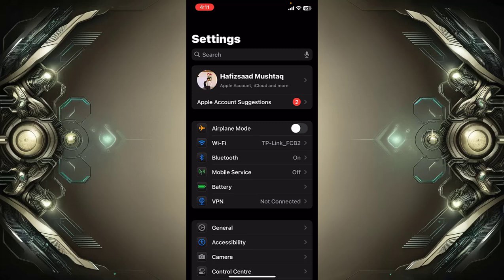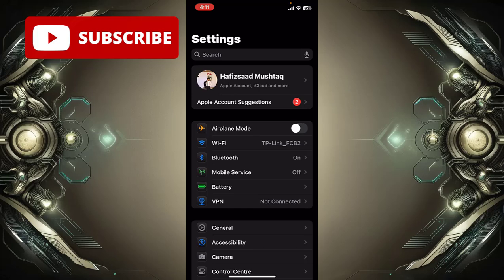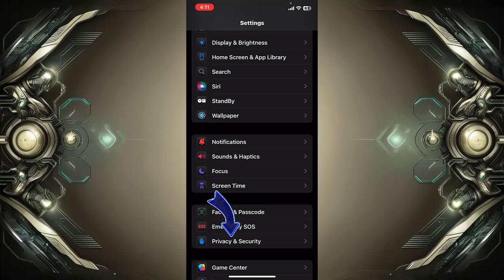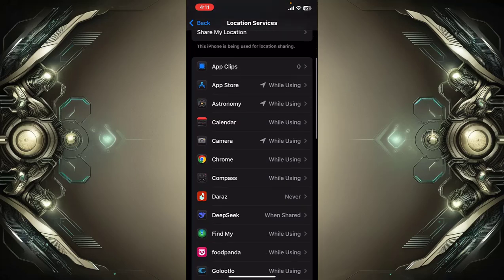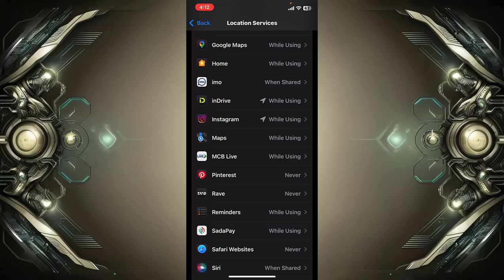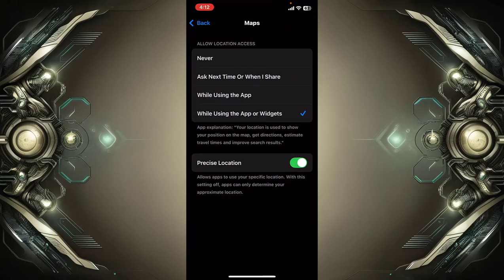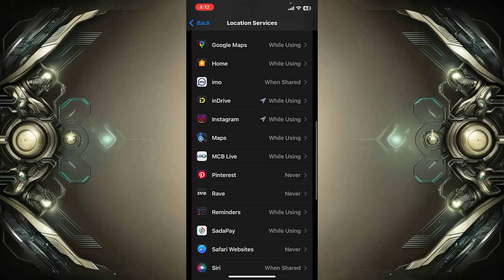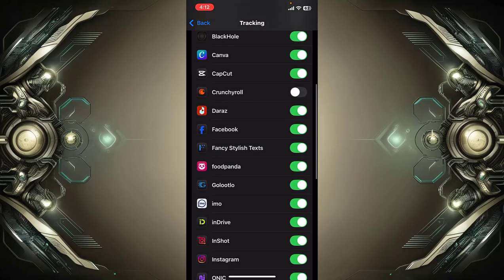How To Turn Off Location On Facebook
In today's video we will learn How To Turn Off Location On Facebook. Are you facing issues with your favorite apps or software? You’re in the right place! On this channel, I provide clear, step-by-step solutions to help you solve technical problems, troubleshoot errors, and optimize your apps and software. Whether it's installation issues, compatibility problems, or performance tweaks, I break down complex tech concepts into easy-to-follow guides.